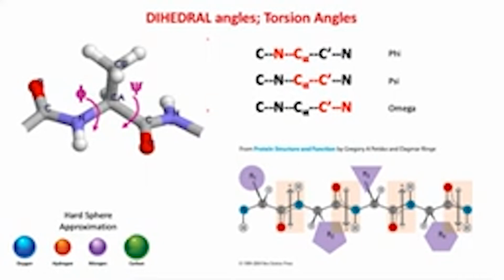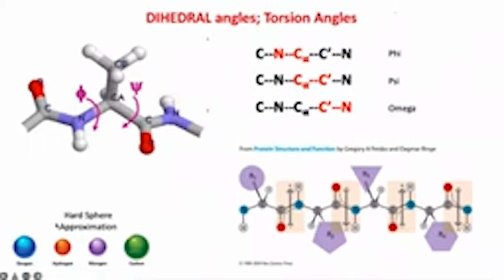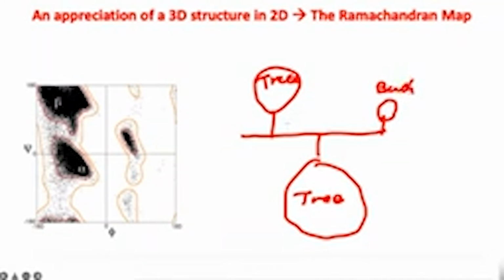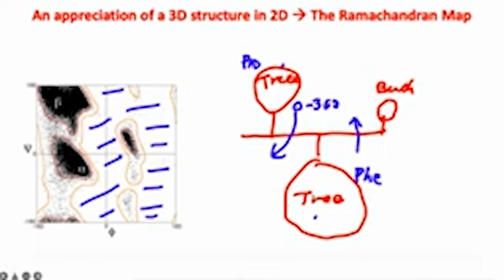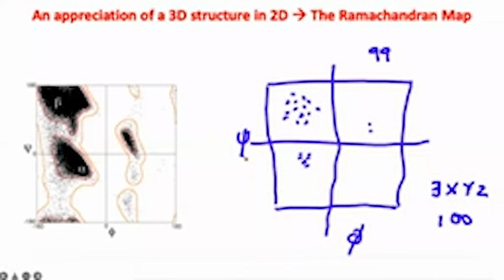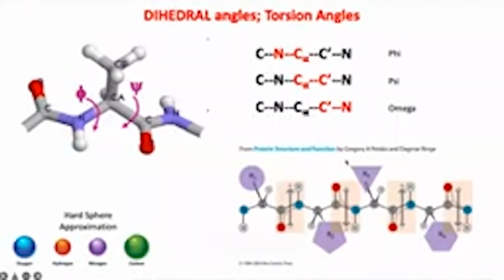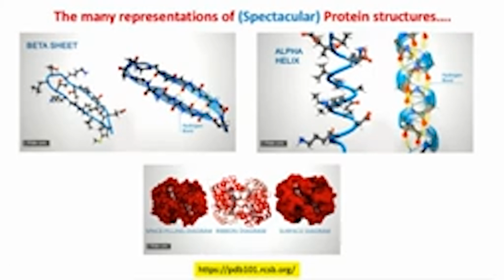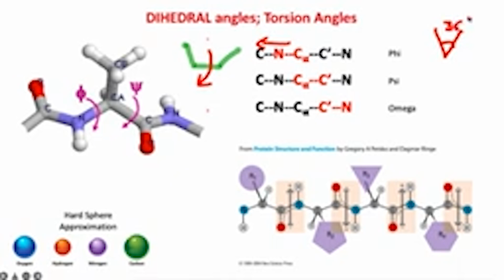Secondary Strcuture of Proteins_ Ramachandran Plot - Part 2